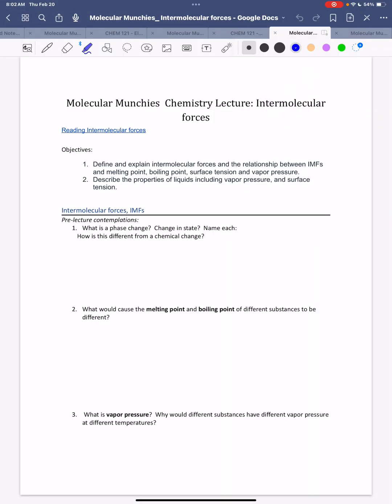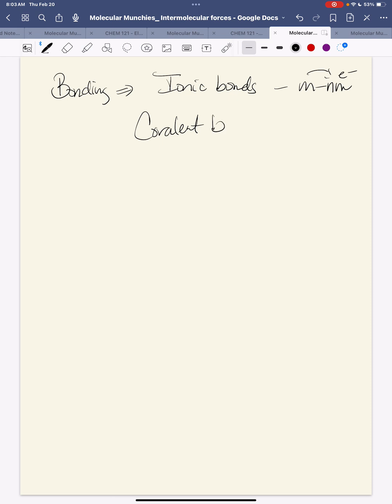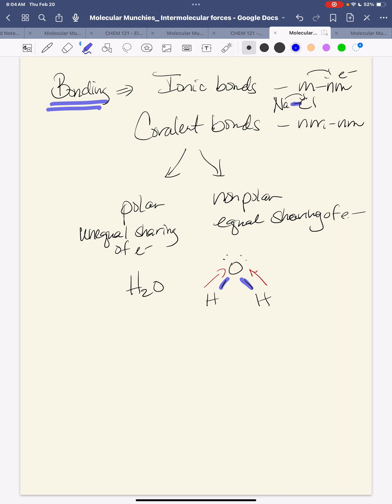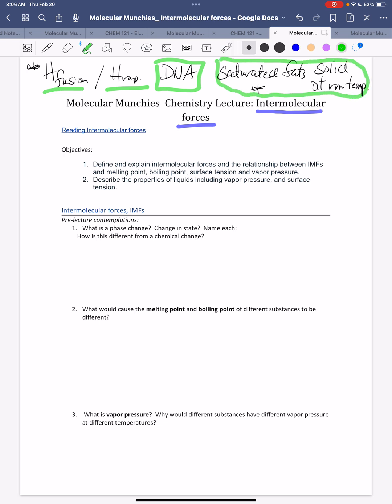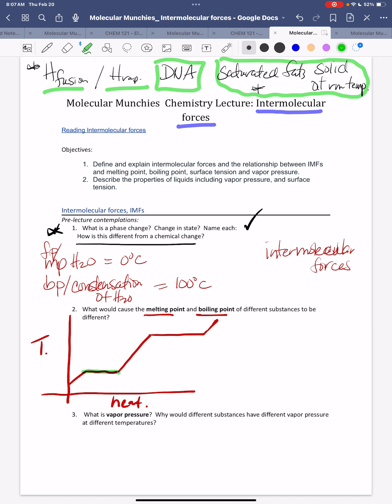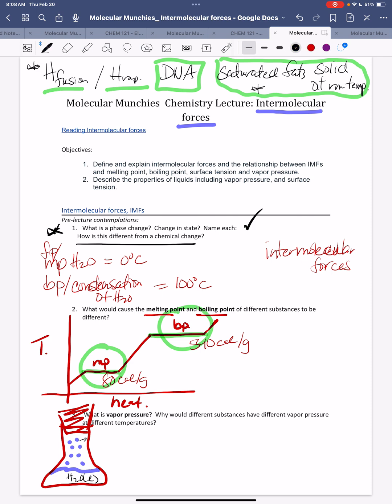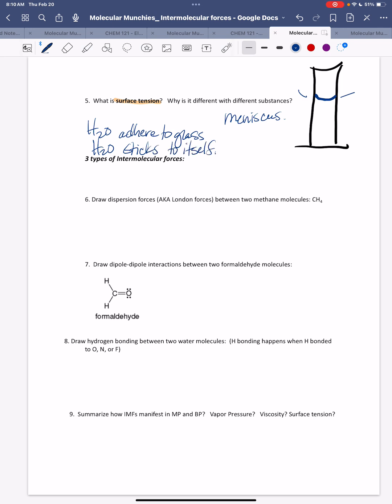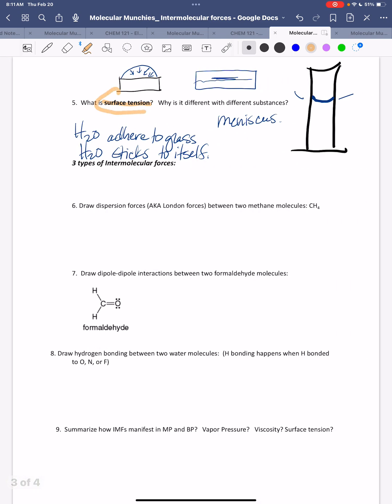Chem 121 introduction to intermolecular forces. Part 1